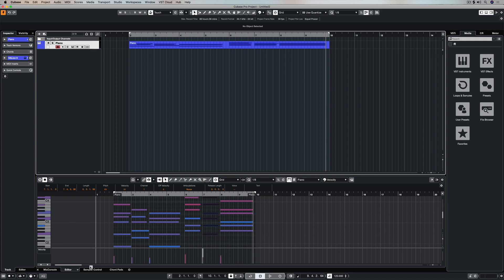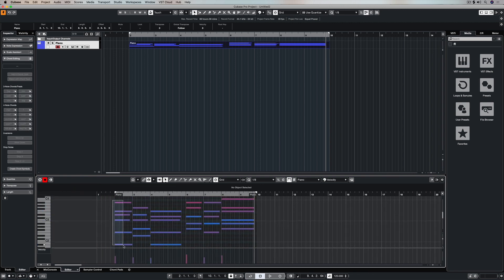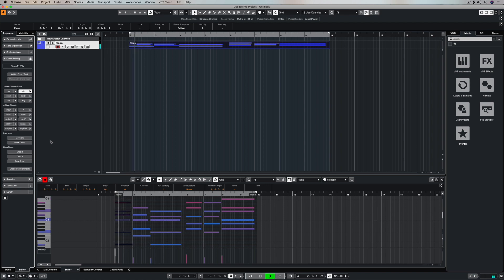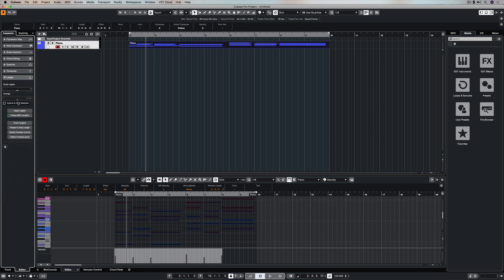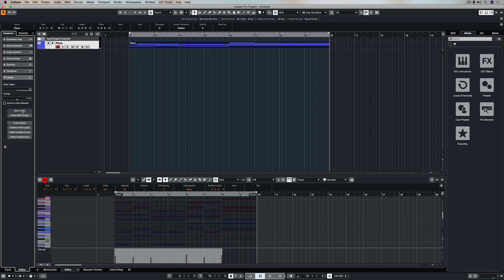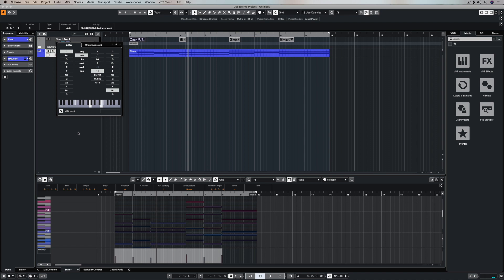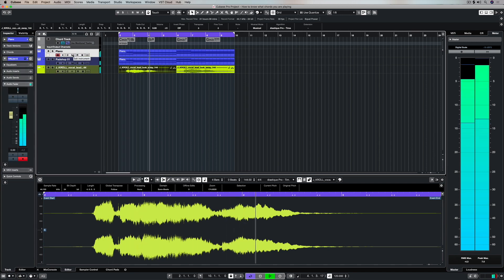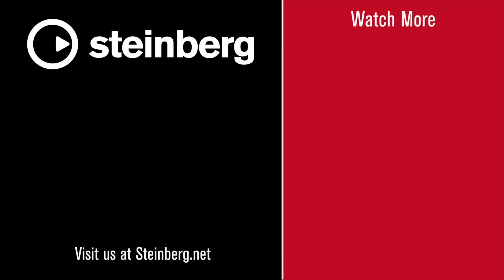How To Detect and Edit Your MIDI Chords | Quick Tip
Cubase is great for composing without knowing music chords or music theory, because it features chord detection which can tell you what MIDI chords you are playing. This Cubase quick tips video shows how, if you record a MIDI chord and highlight the notes in the chord editing window, it will tell you the chord name. Powerful editing MIDI features let you change and move chords, add legato, create chord symbols in a chord track and more. It’s one of many ways Steinberg’s flagship DAW makes your workflow for composing music faster, so your music inspiration is never interrupted.